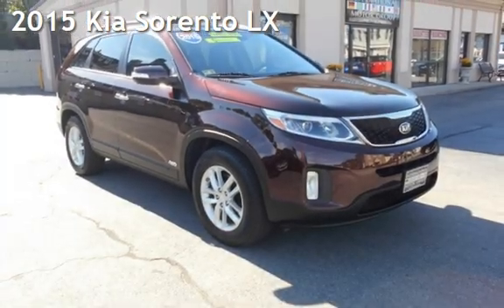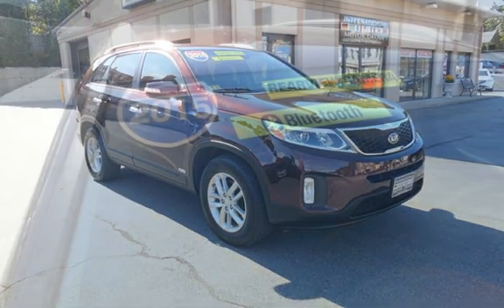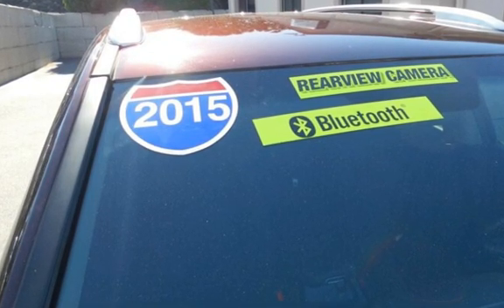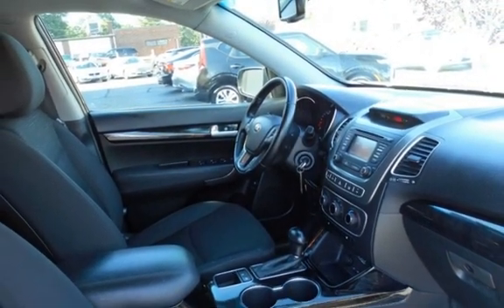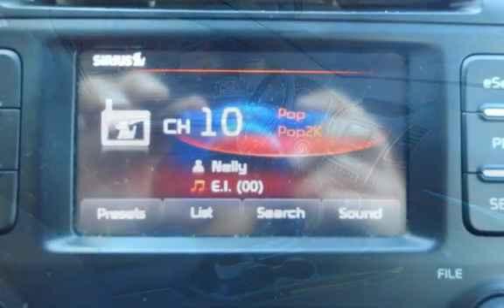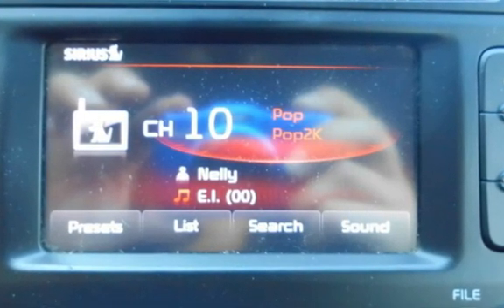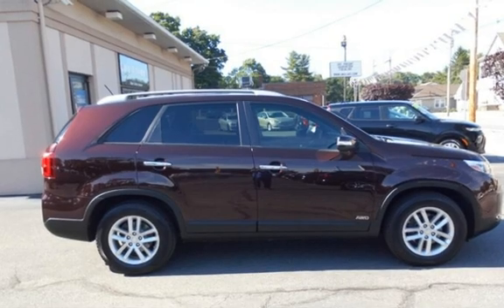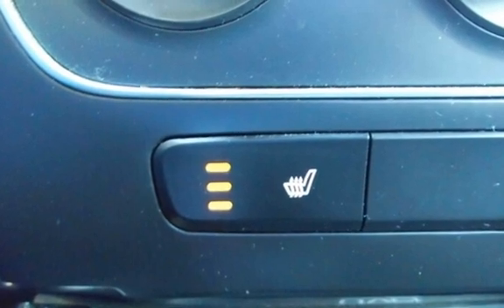2015 Kia Sorento LX for sale in WARWICK, RI